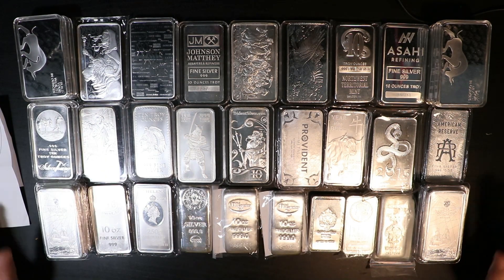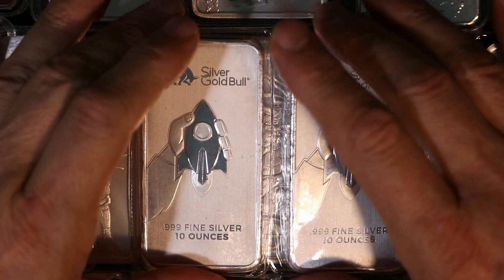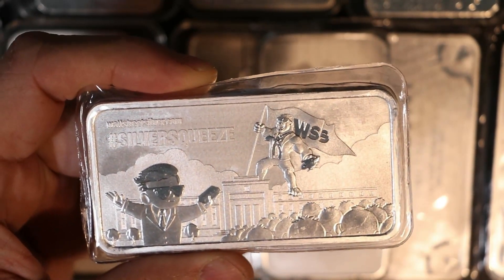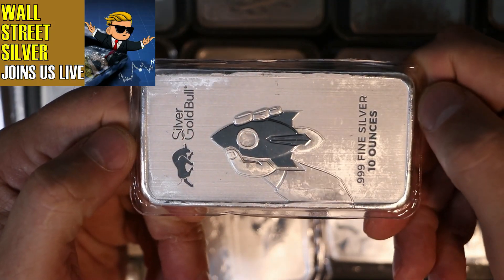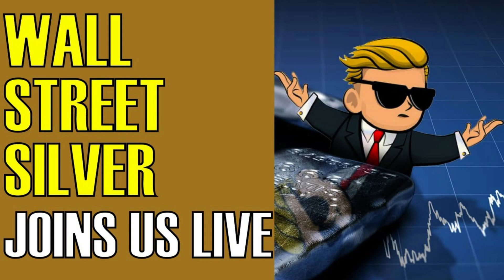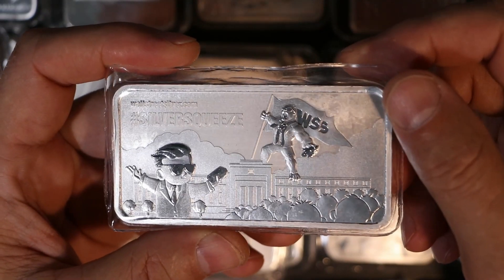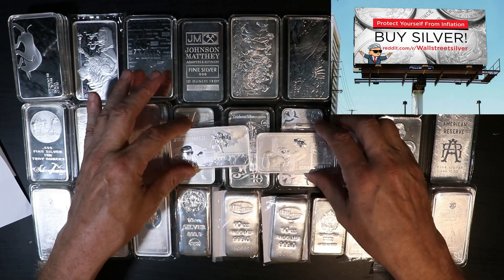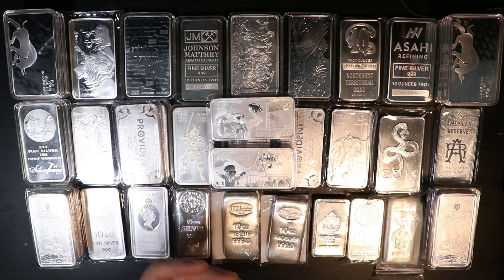😲 10 oz Wall Street Silver Bars Collection 😲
Bob Moriarty

Bitcoin  -   33Ym6LNV779ZyJxpUJa8g5nPTC8v2MaPLA
Litecoin -  MJ4FEqrMGrQu5GfSCrdWdSrLdJQUV2zGaG
Zcash   -   t1RgMi6zWLUDUpXLtoWnF1QF9h9xbAadukt